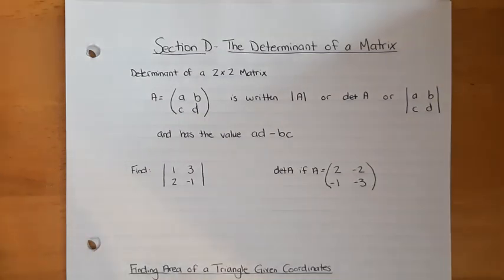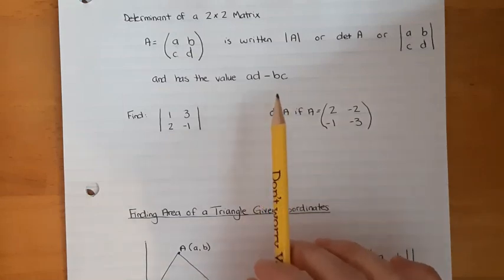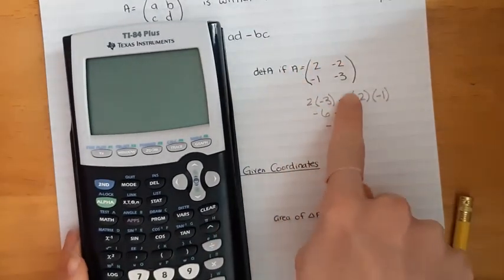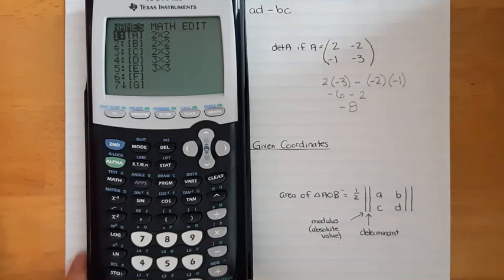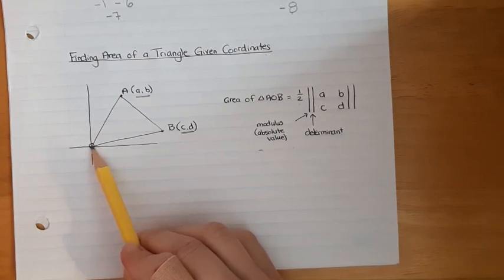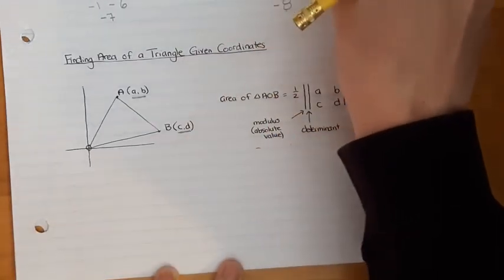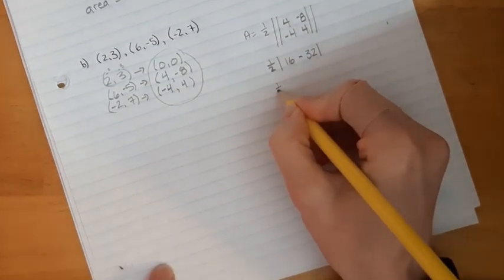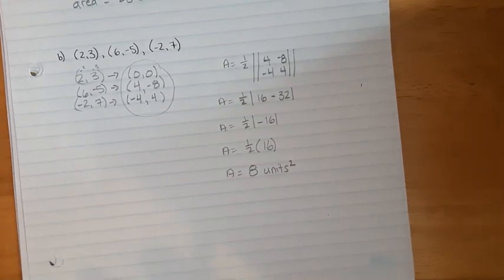The Determinant of a Matrix